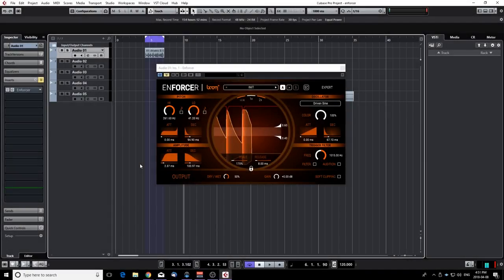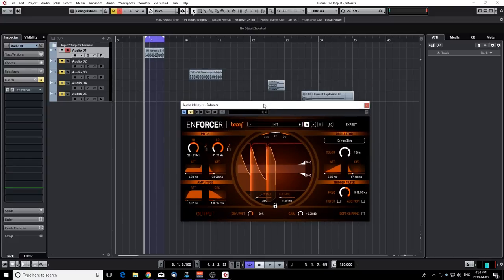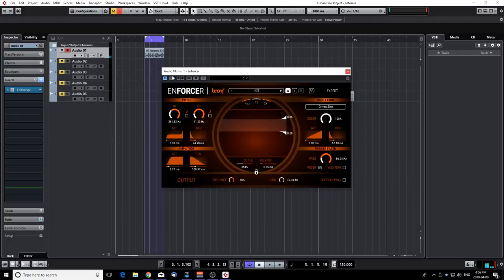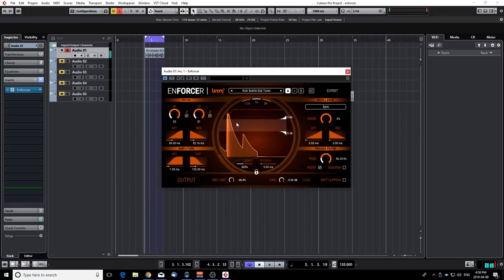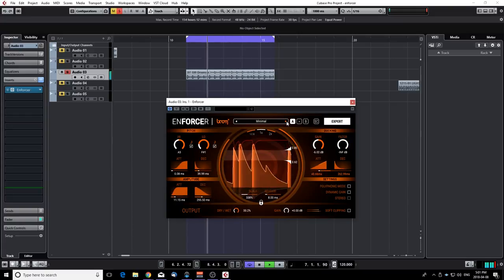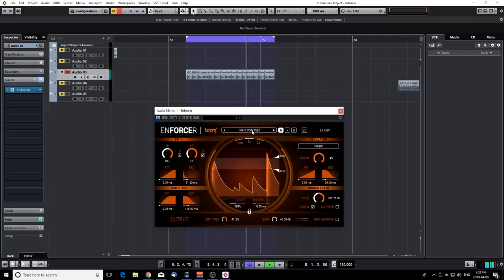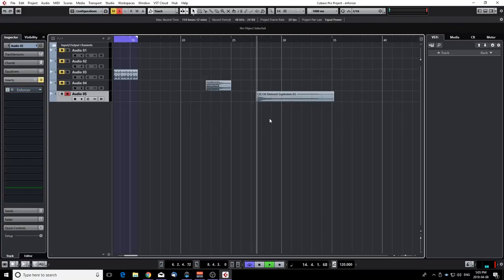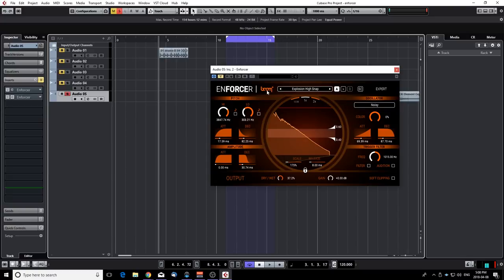Enforcer by Boom Library - A must own for mixing Drums and Sound Effects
Hey guys, here's my review of Enforcer from Boom Library. This just became one of my top plugins for mixing and adding low end to drums. It's one of the best trigger plugin I've used since it uses synthesis to generate super clean and punchy low frequencies.
It can pretty much beef up any drum tracks of any genre.